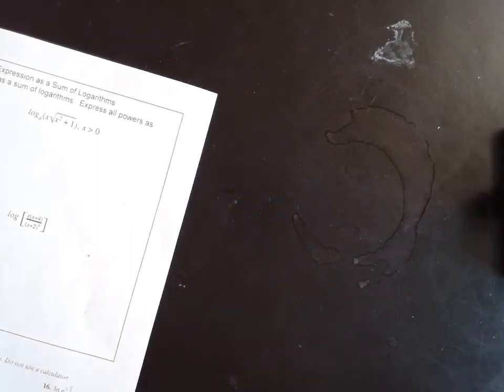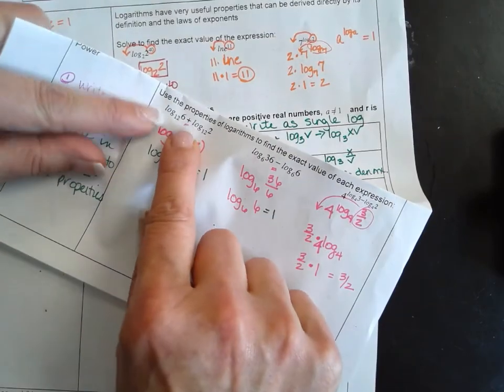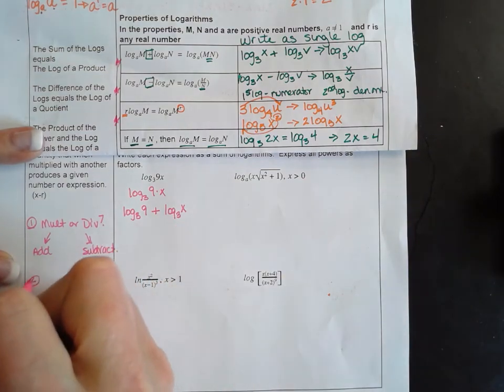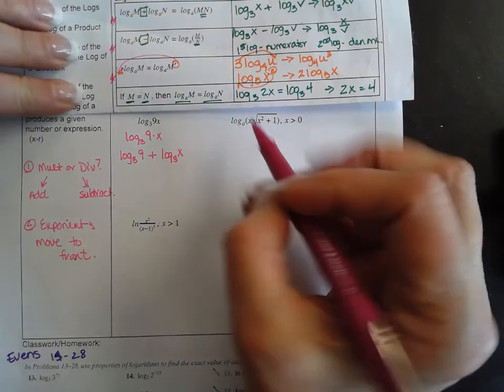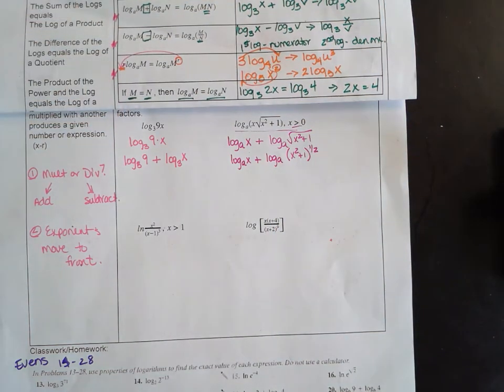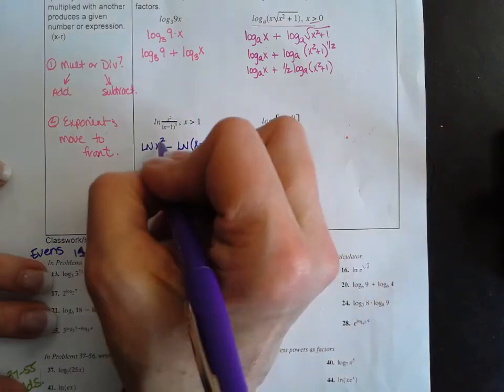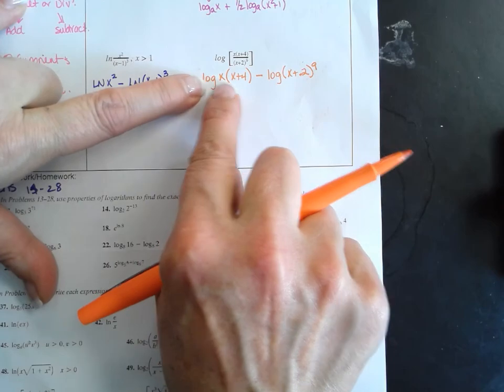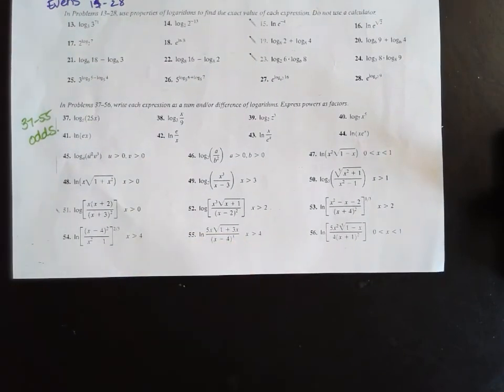5.5 Day 2 Notes (back side)